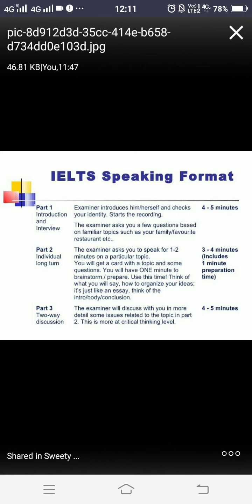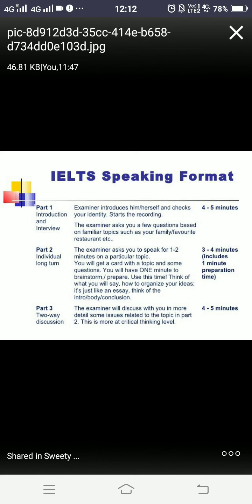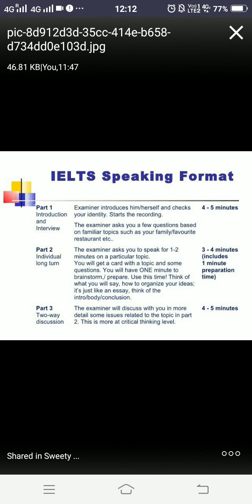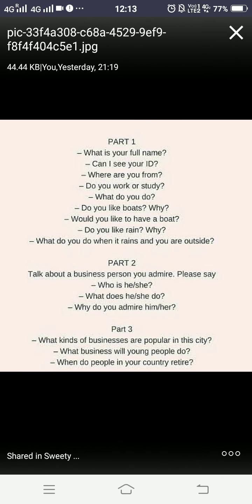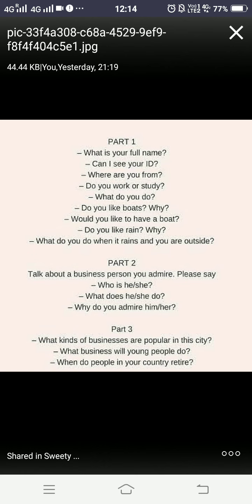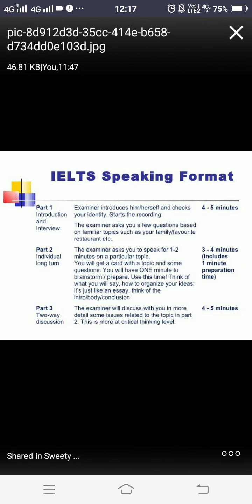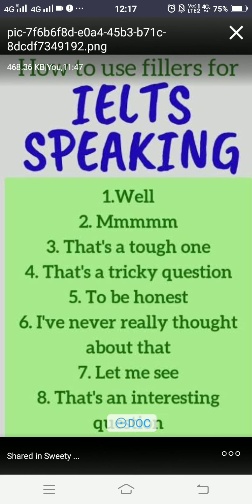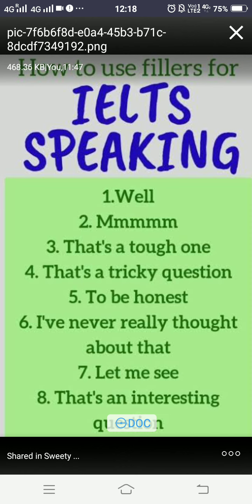Format of IELTS SPEAKING TEST AND TIPS FOR SPEAKING PART3..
this video mainly tells about the structure of  speaking test.
What is the duration of the each section...
and explains what are the common tips for speaking part3...
please watch the other videos to know about the speaking part1,2.
PERFECT COACHING CLASSES